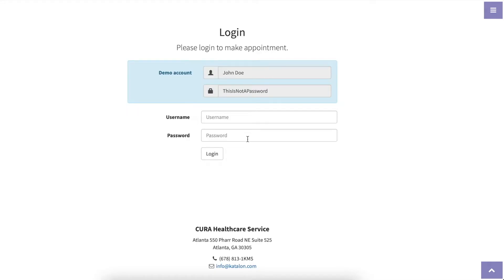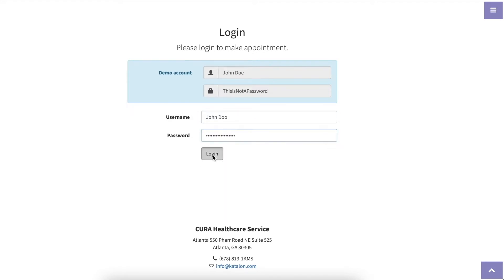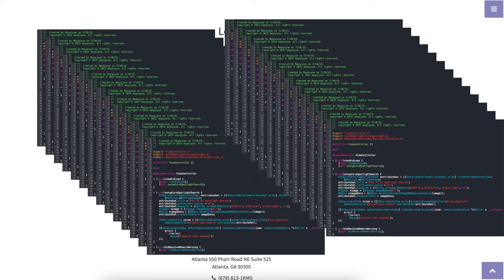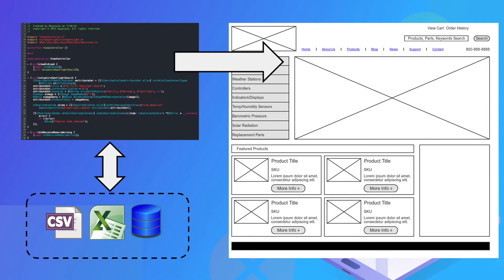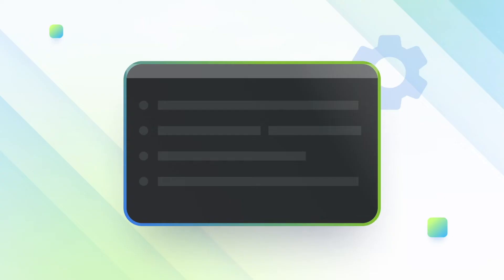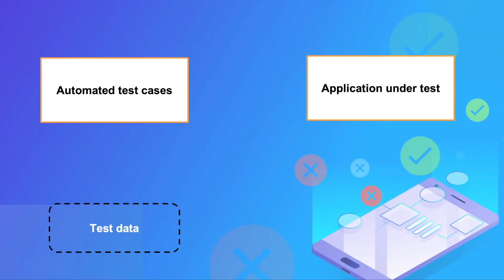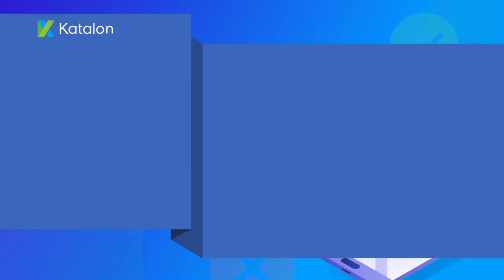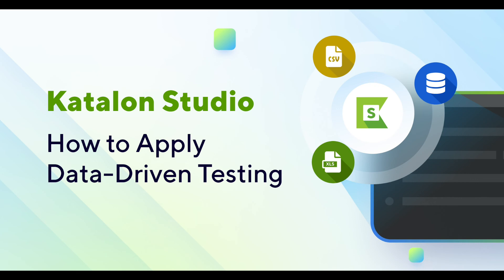Chapter 1.1: Data Driven Testing What, Why, and How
This course demonstrates the process of setting up and applying Data-Driven Testing with Katalon Studio. By using just one test script to run with different data from multiple sources, you can increase the test coverage with fewer resources and maintenance costs.

In three chapters, you will learn about:

- The what, why, and how of Data-Driven Testing

- Step-by-step process to implement Data-Driven Testing, including creating an automated test case, using variables, creating data files, and binding data

- How to combine multiple data sources and check data change to run data-driven tests effectively in a big project